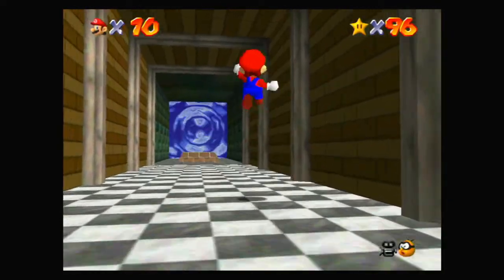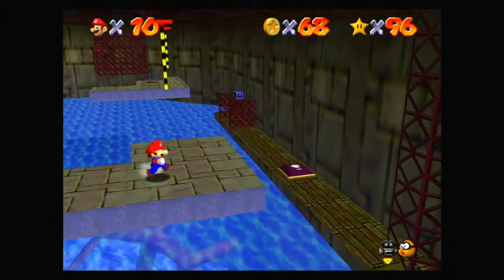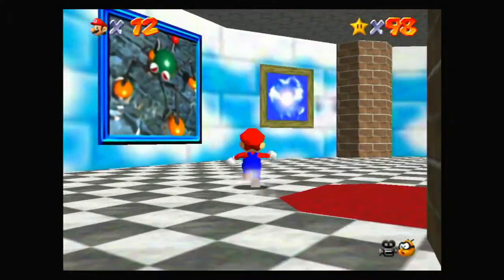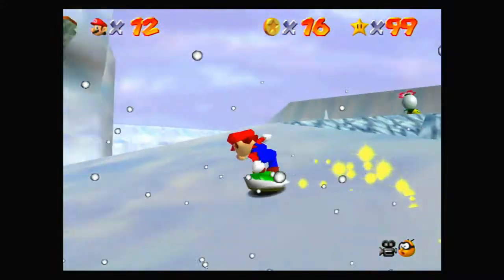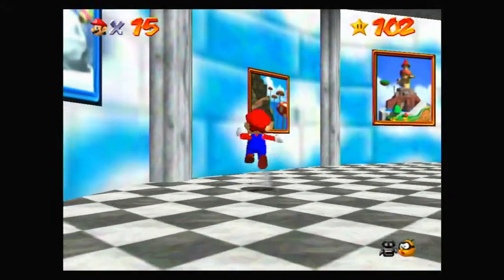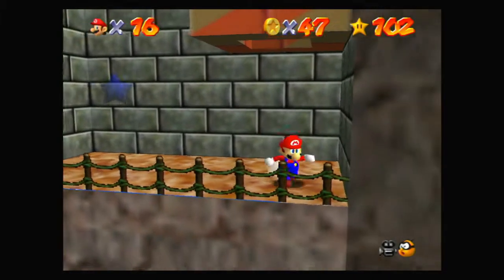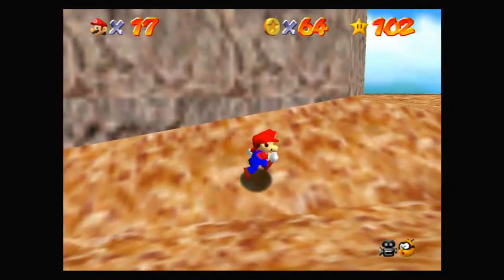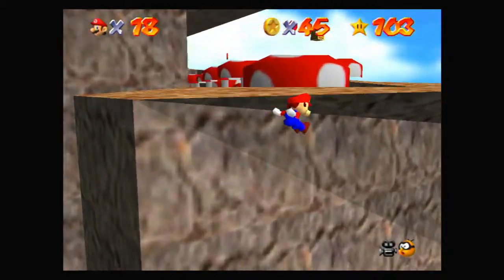Episode 23 Into The Igloo - Super Mario 64 (Advanced) - 3D Allstars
Cleaning up more worlds upstairs.
BOING!